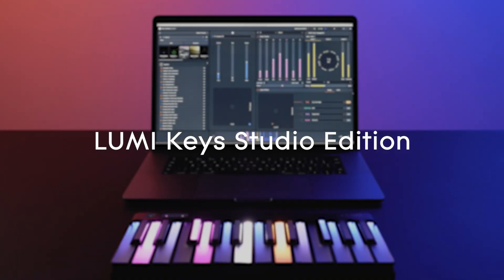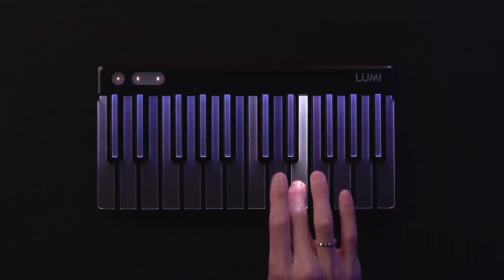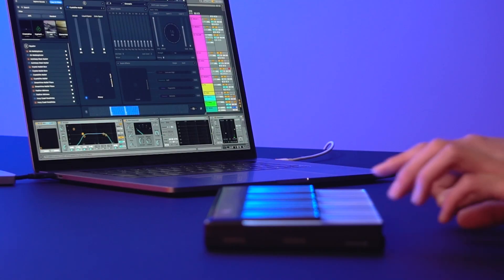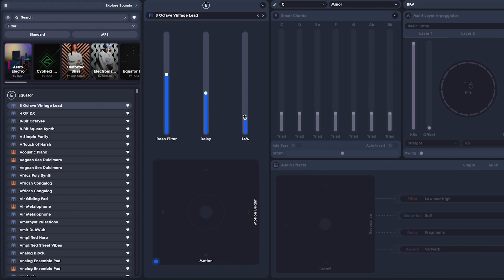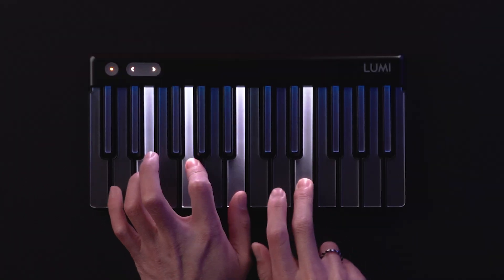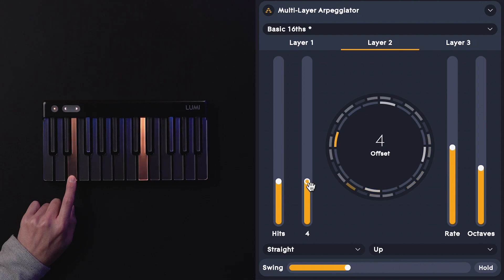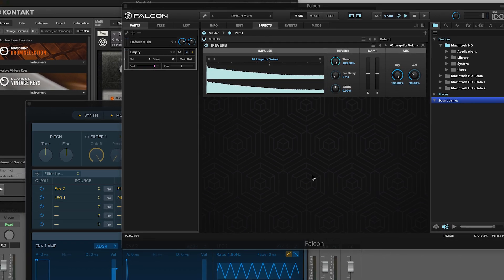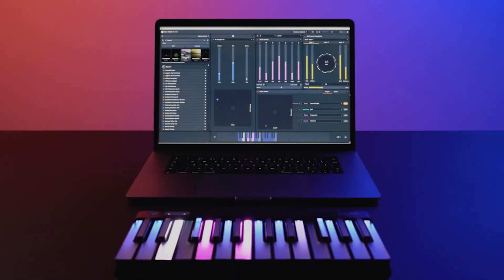LUMI Keys Studio Edition: Walkthrough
An in-depth guide on how to make the most of your LUMI Keys Studio Edition with ROLI Studio and Ableton Live 11. See how to maximise expression via per-key pitchbend and polyphonic aftertouch or compose effortlessly with smart composition tools and light.

0:00 Getting Started - Connect, Dashboard & ROLI Studio
1:24 Per-key Pitchbend
2:36 MPE
3:33 ROLI Studio Player
4:45 Adjusting Expression
6:27 Light-guided Composition
7:48 Using multiple LUMIs
8:20 ROLI BLOCKS
8:53 Third-party compatibility
9:18 Recording a track in LIVE 11